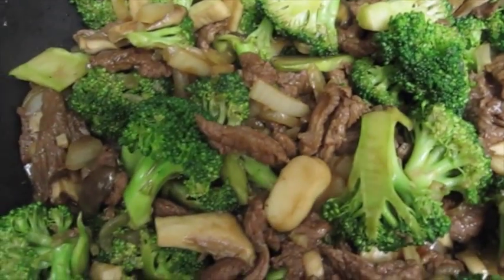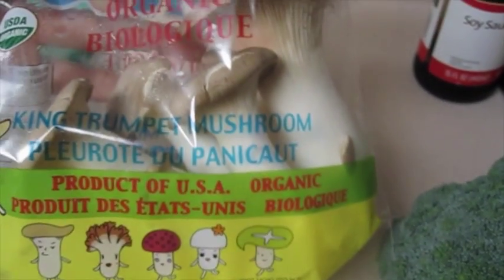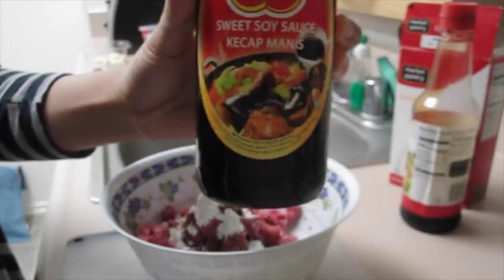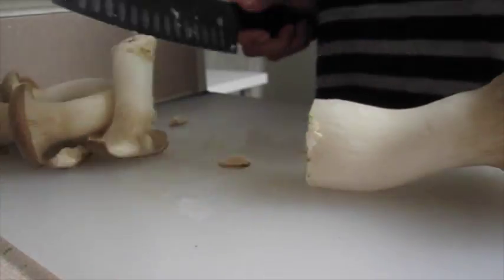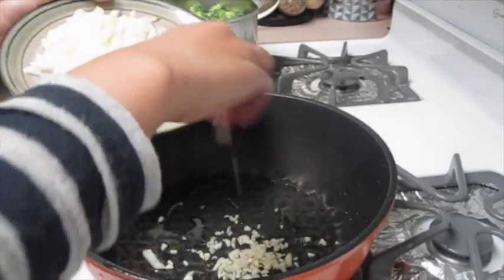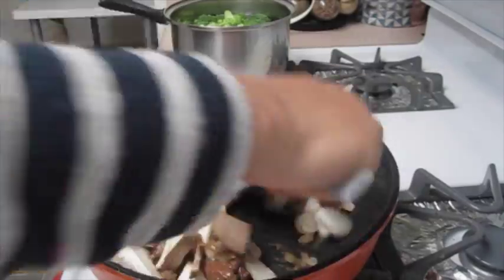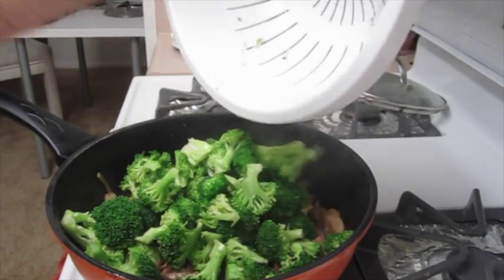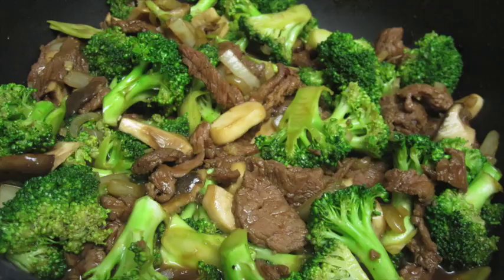Beef, Broccoli, and Mushrooms!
Hey guys! I gave you approximate measurements because it really depends on how much you are making and how you like your vegetables.

If you have never tried beef and broccoli with mushrooms, you must! You can really use any type of mushrooms, but I prefer the oyster/king trumpet mushrooms! They're delish!